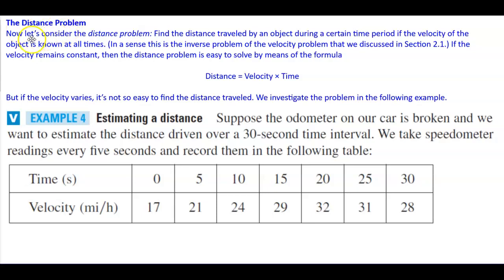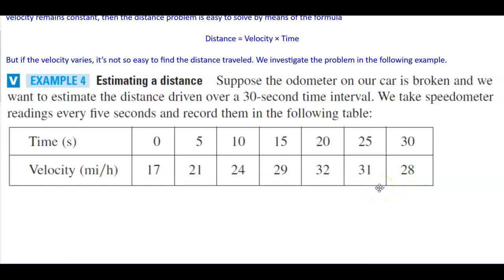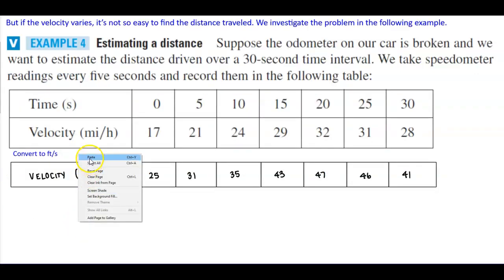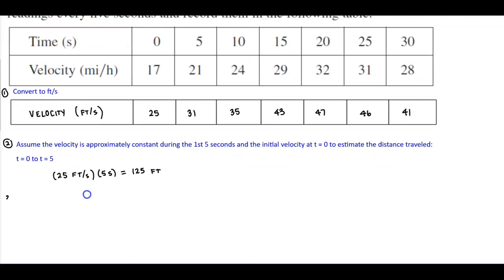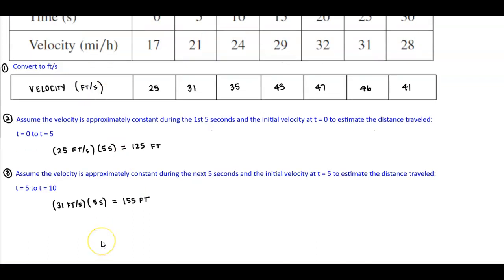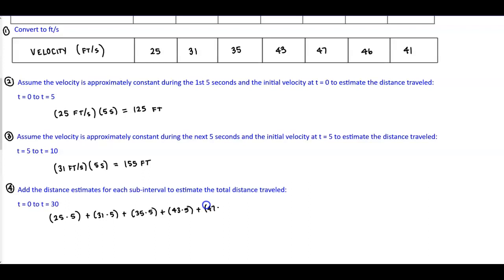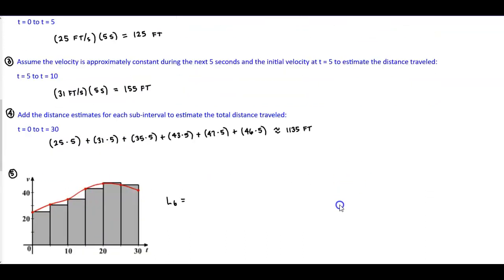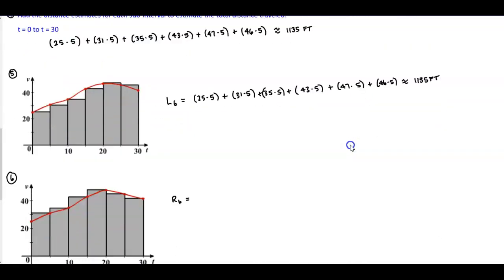Math 1A 5.1 Example 4 Estimating a distance